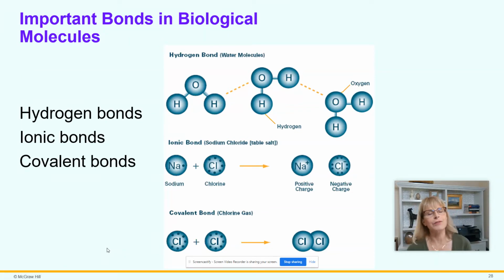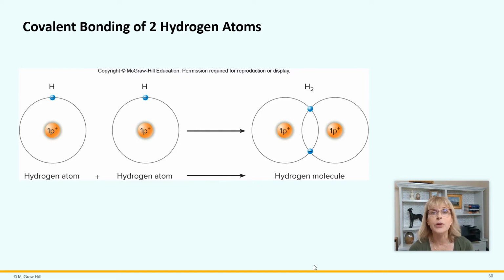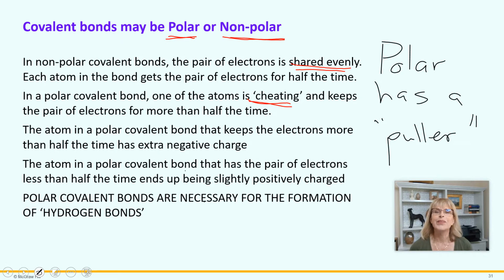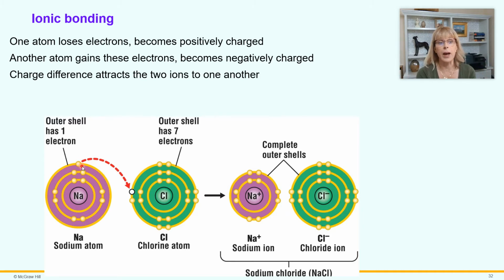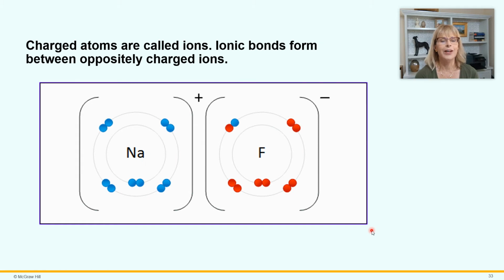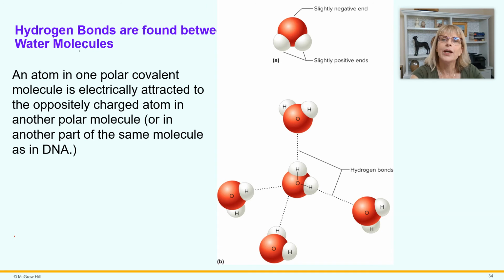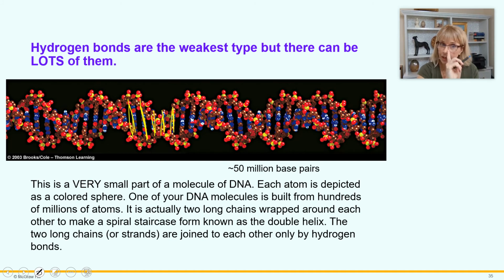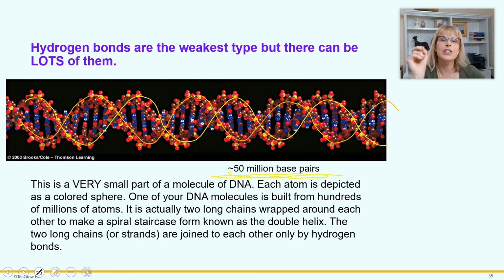Chemistry lecture 4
Introductory physiology, chemistry, molecular bonds, covalent bonds, ionic bonds, hydrogen bonds